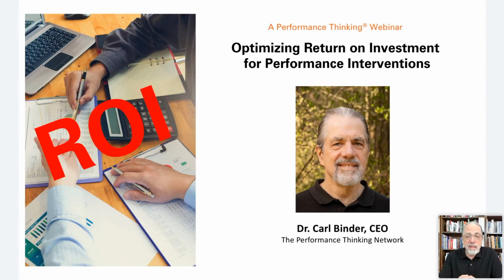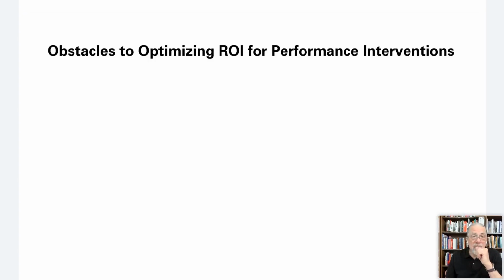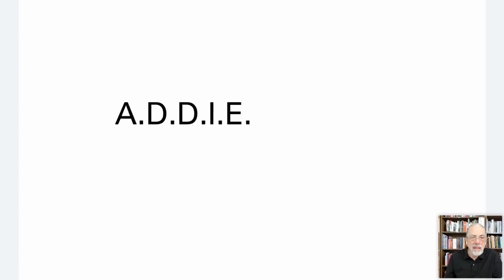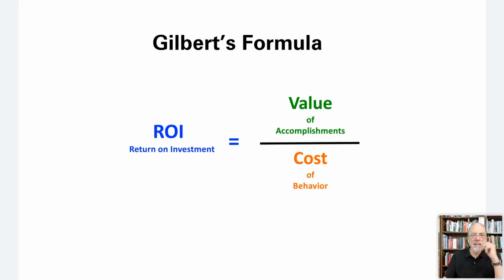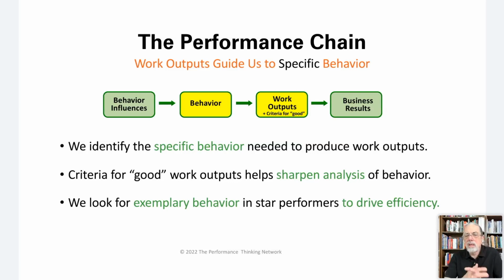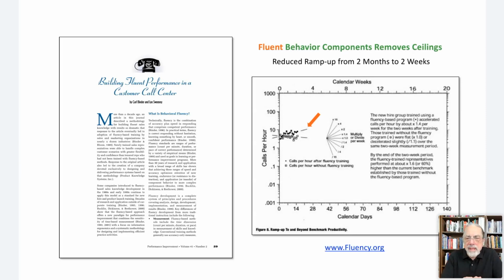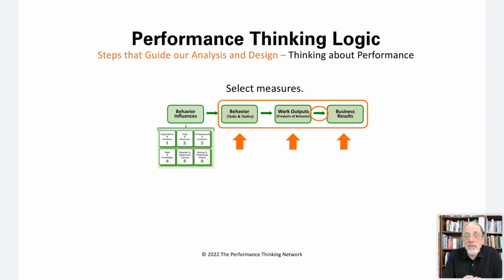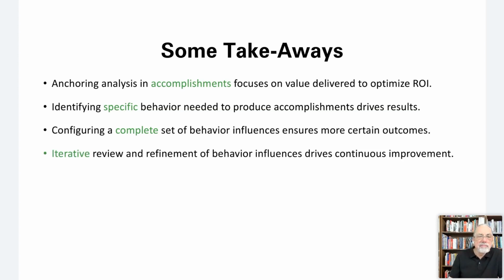Optimizing Return on Investment for Performance Interventions 12_21_22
This webinar provides an overview of how applying the models and logic of Performance Thinking® can enable you to improve return on investment for the training and non-training interventions intended to improve or develop performance.